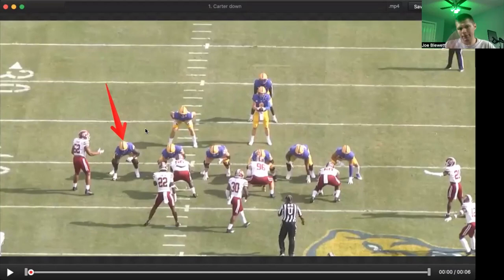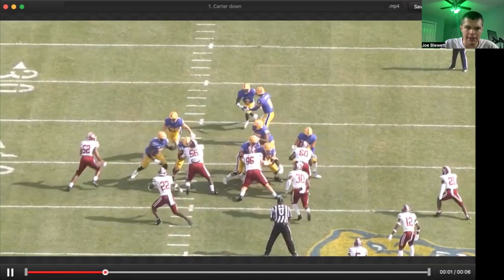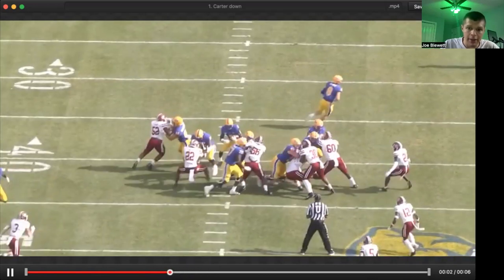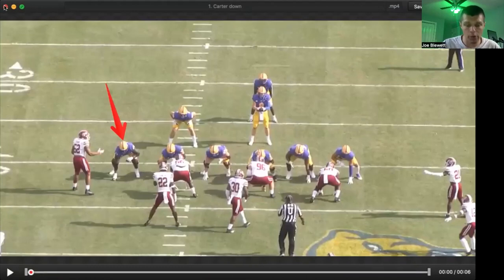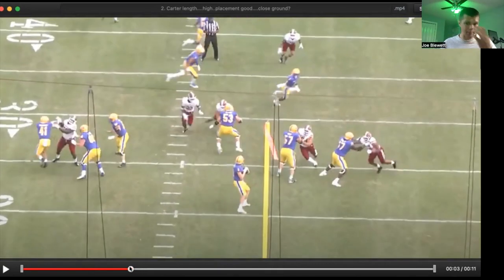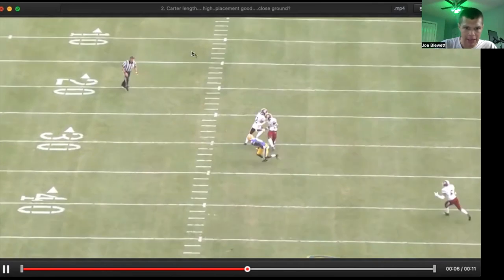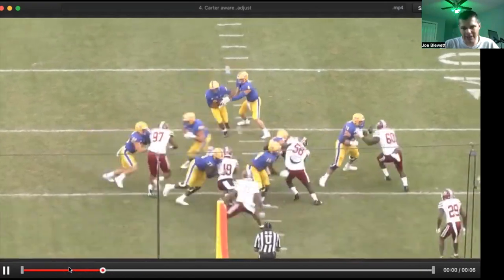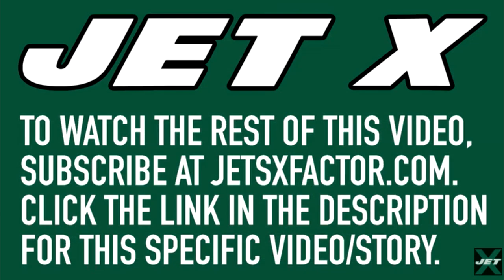What Is Carter Warren's Ceiling with the NY Jets? | Blewett's Blitz Film Review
Joe Blewett breaks down the film of Jets OT Carter Warren, finding out whether he is ready to provide good depth as a rookie and how high his long-term ceiling is.